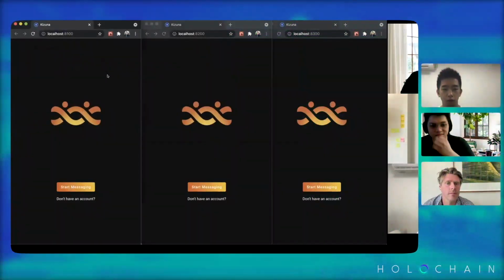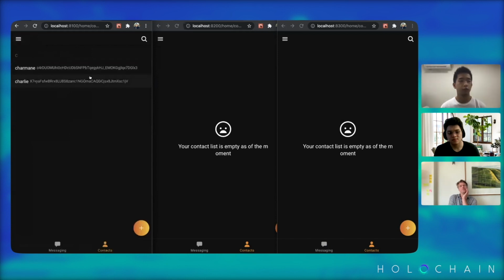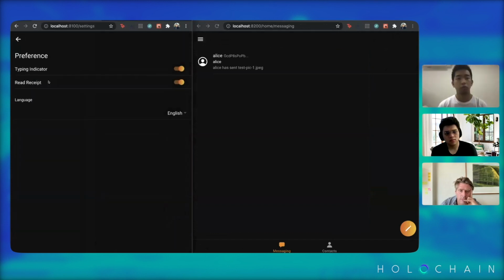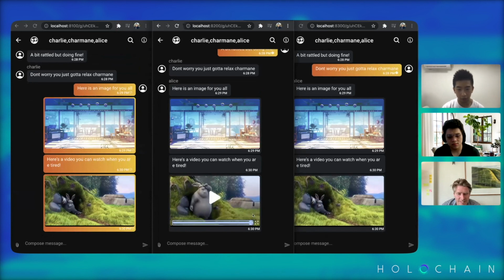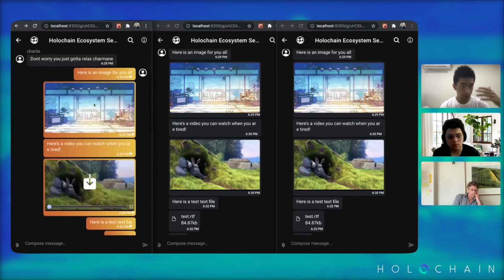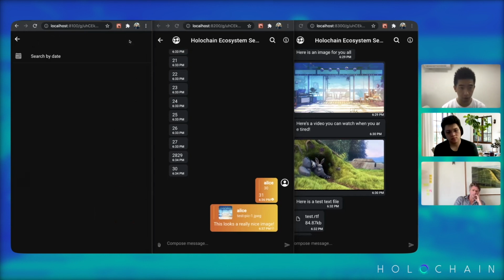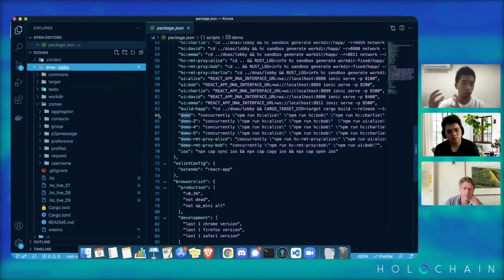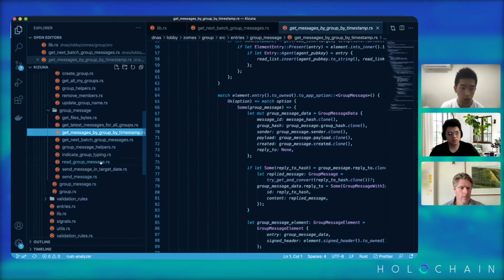Kizuna – Demo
Kizuna is a distributed, peer-to-peer, non-profit messaging application written on Holochain that prioritizes privacy, security, and user-centricity.